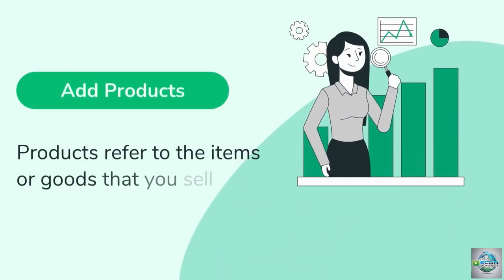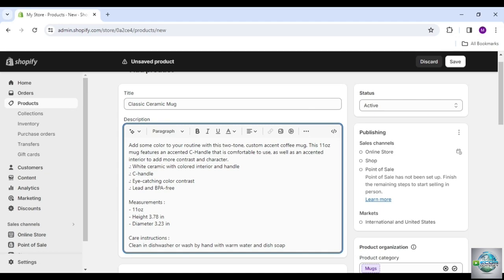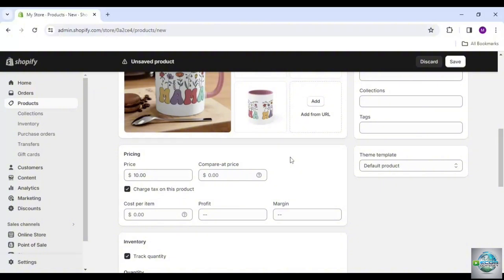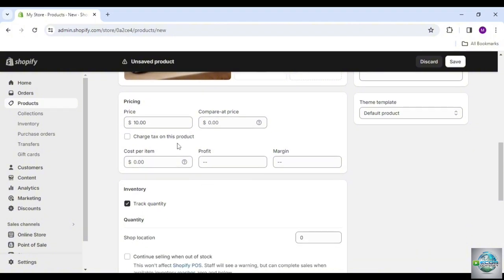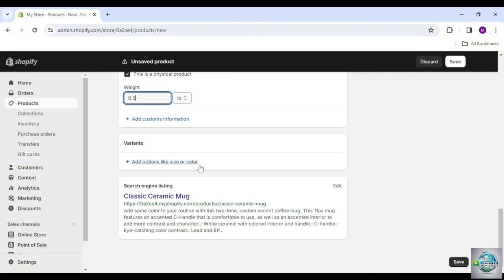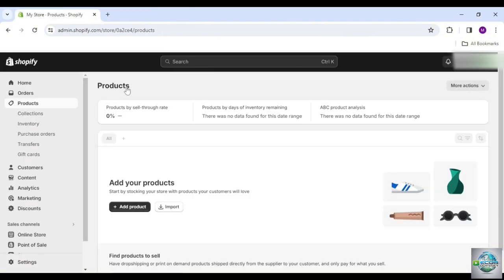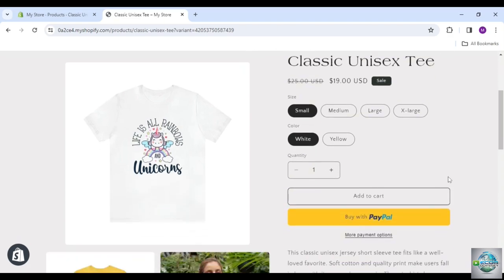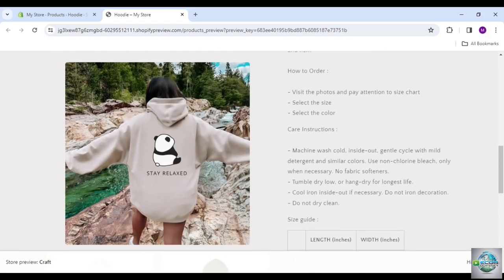Shopify Made Easy: Step-by-Step Guide to Adding Products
💻 How to Add Products to Your Shopify Store | Step-by-Step Guide 💻
Welcome to our comprehensive Shopify tutorial! 🎥 Whether you're a beginner or looking to enhance your Shopify skills, this video will walk you through:

✅ Adding a simple product (e.g., ceramic mug)
✅ Creating products with variations like T-shirts and hoodies
✅ Setting up product descriptions, images, and pricing
✅ Optimizing your listings for SEO
✅ Managing inventory and taxes effectively

Key Topics Covered:
0:00 - Introduction
0:09 - What are Shopify Products?
0:38 - Adding a Simple Product
2:15 - Detailed Product Descriptions
3:25 - Uploading Product Images
3:55 - Setting Prices and Taxes
6:07 - Managing Inventory and SKUs
8:31 - Adding Variants for Products
9:03 - Using Tags, Collections, and Categories
13:46 - Final Steps and Preview

👕 Examples include mugs, T-shirts, and hoodies with different sizes and colors!